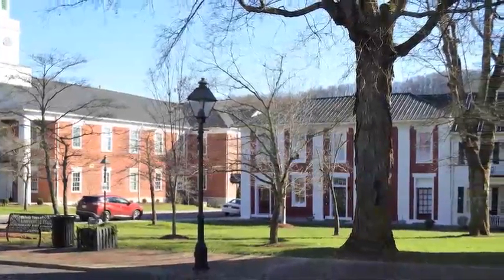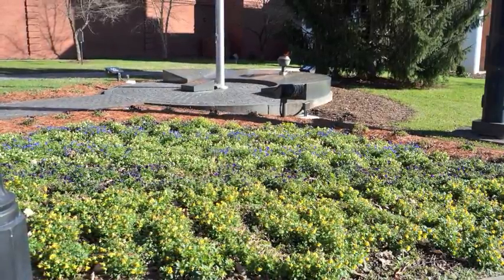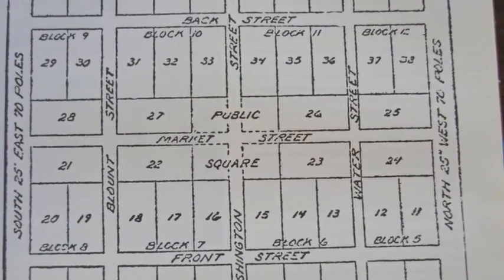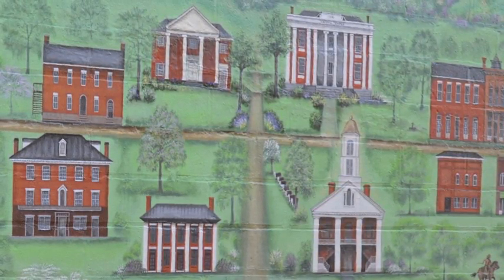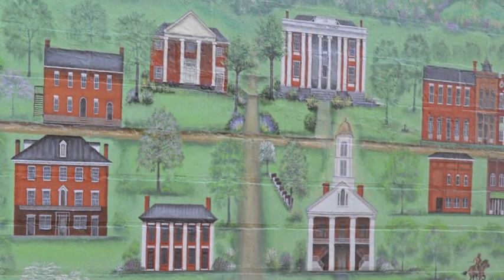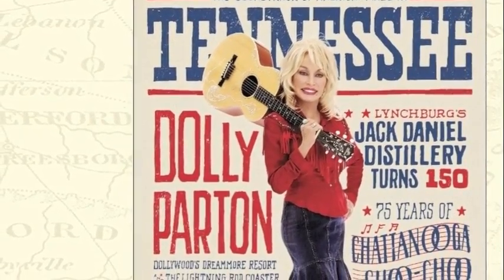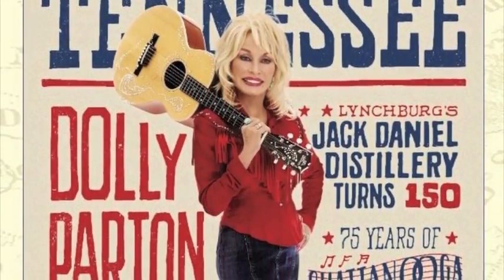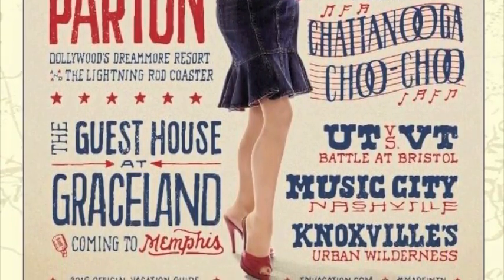Rogersville's downtown squares featured in Tennessee Tourism Guide